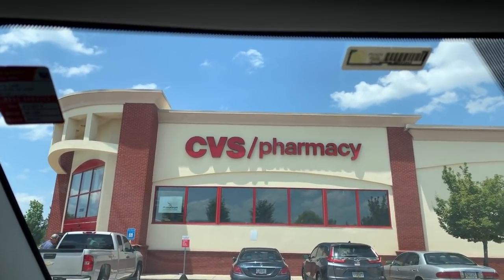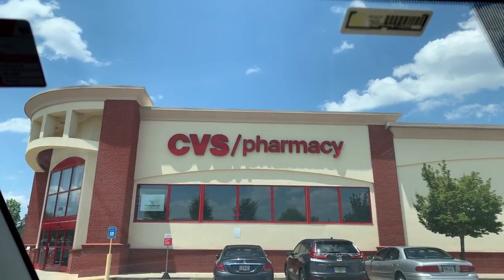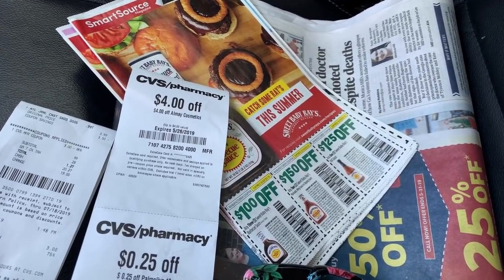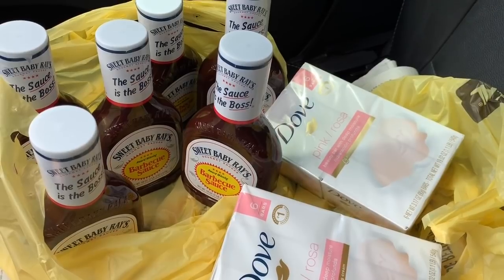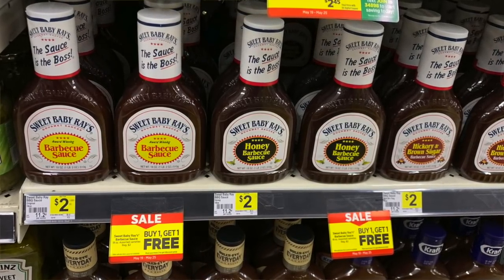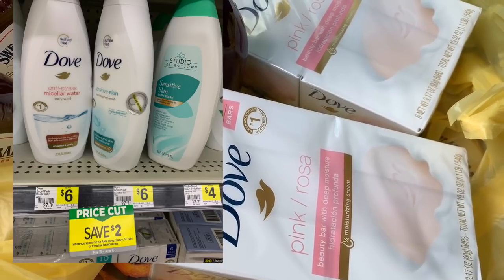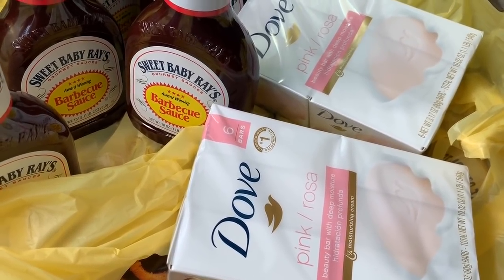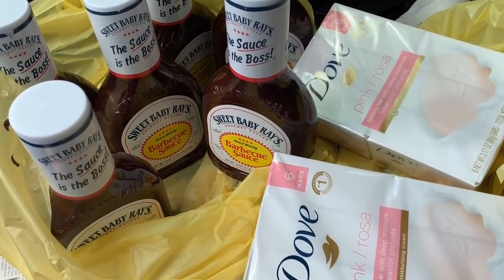Coupon Chat + 2 Quick Dollar General Deals | No $5/25 for Me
Thank you Mrs. SassySavingSistah for sending me a DM about the Dove!

Here's a link to download the $2/12 Beauty Bag Coupon for the Dove

//With Ebates you get cash back for your online purchases, you’ll get $10 for signing up: